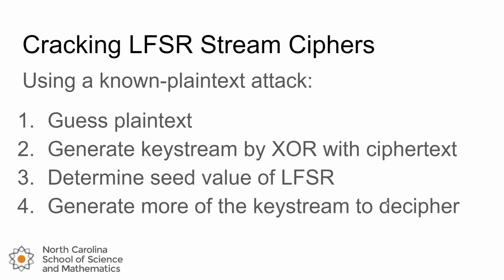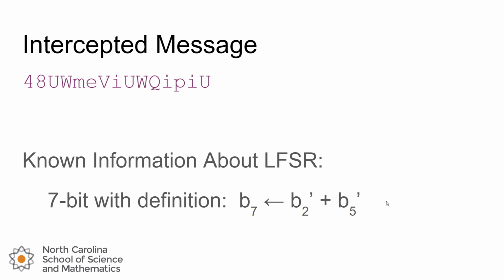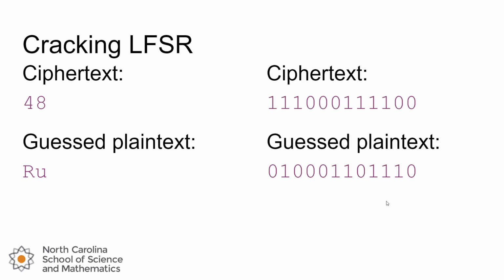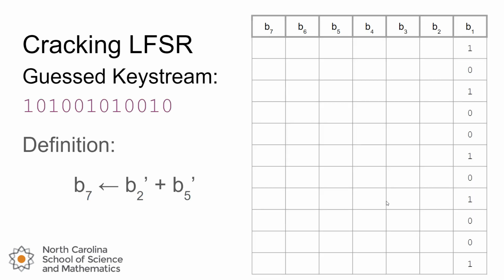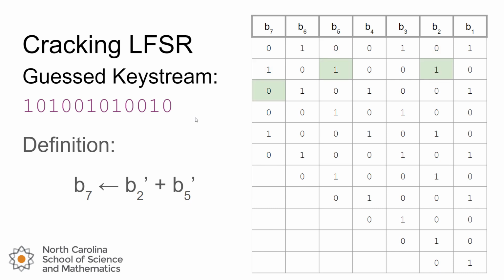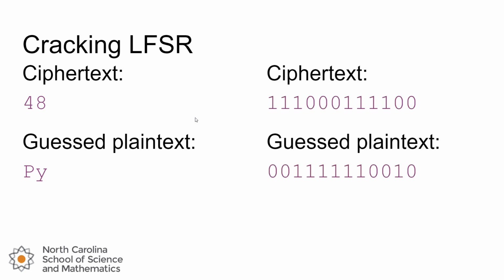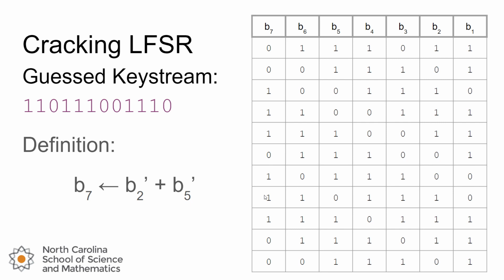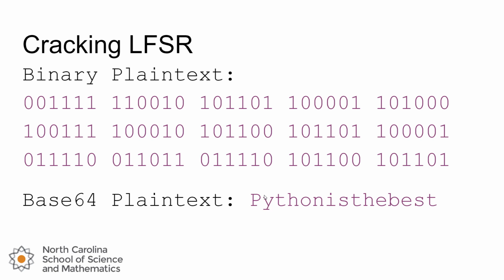How to Crack an LFSR Stream Cipher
This video shows how to crack a LFSR Stream via a known-plaintext attack.